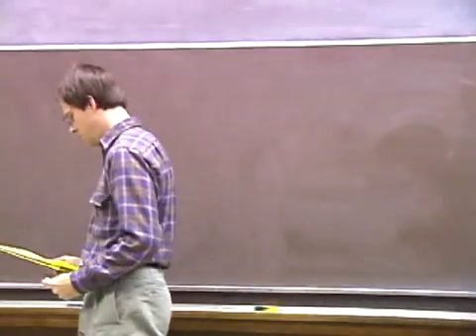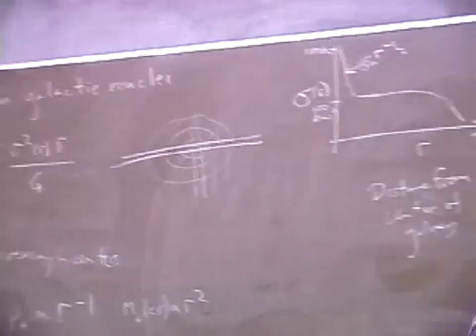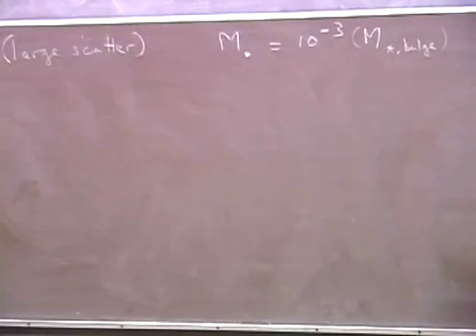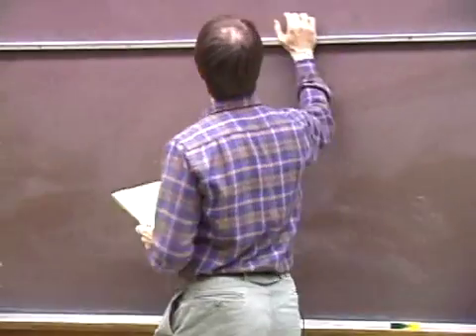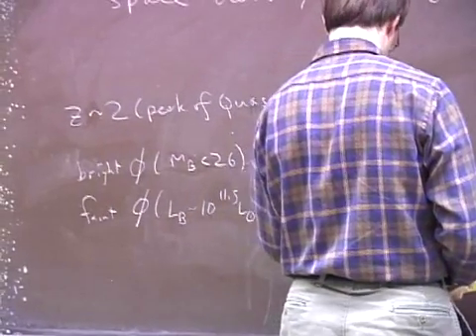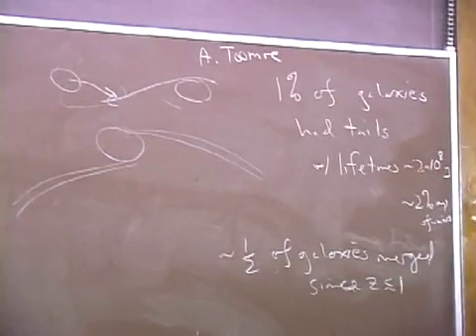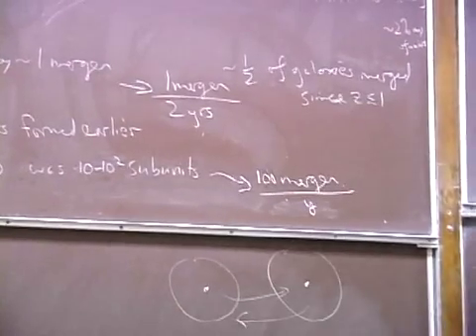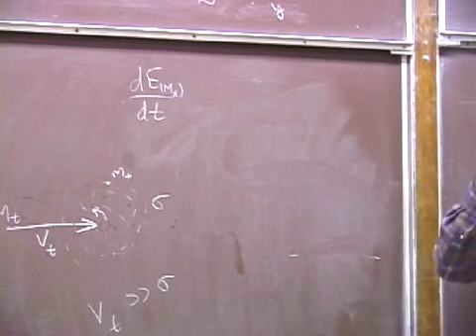Supermassive Black Holes and Gravitational Waves (1/4) by Sterl Phinney - GW Course: astro-gr.org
Supermassive Black Holes and Gravitational Waves (1/4), by Sterl Phinney. This is one lecture of the Online Course On Gravitational Waves put together by Pau Amaro-Seoane . The course was imparted in Caltech in 2002 Please note that the title of some lectures might have been shortened because of the limit imposed by youtube. The full title is in the web page of the course, as well as the slides of the presentations, assignments and their solutions.